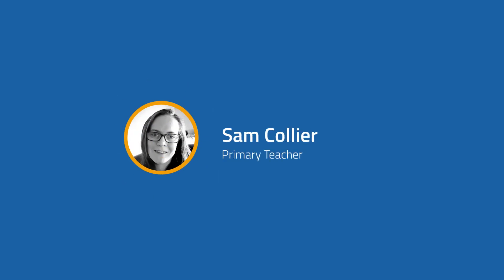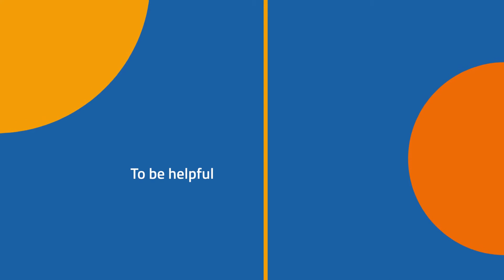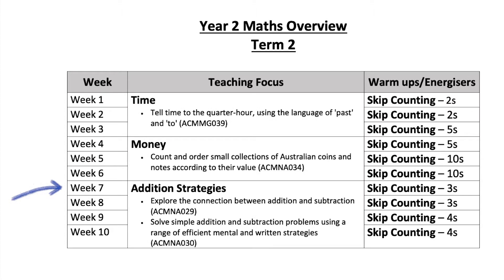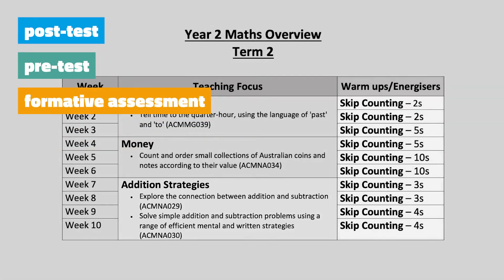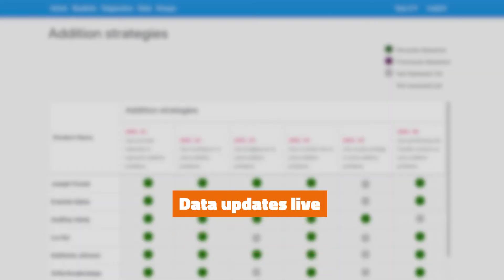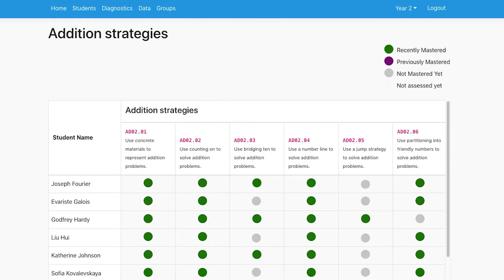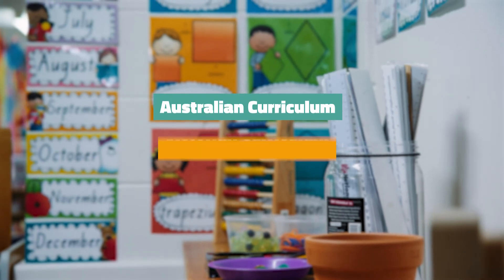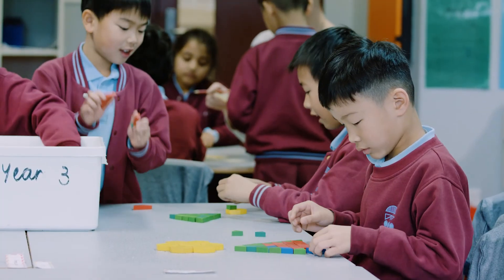How Early Insights Works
Early Insights will give you accurate, real time data that is easy to understand and action. You can see which concepts the students have a firm understanding of, and which ones they need more support to develop.

It was created by teachers with extensive experience across primary school and early years. That’s why it’s so tailored to the needs of young students. Features like voice-recognition allow young students to show what they know without their literacy levels getting in the way.

Early Insights is easy for teachers to administer and students to use. With a focus on flexibility, the tool combines a short interview with adaptive online questions and can be used with your whole class at once, small groups or in one-on-one sessions.